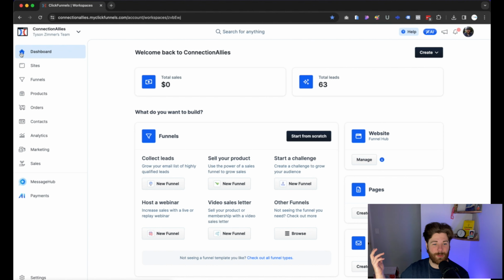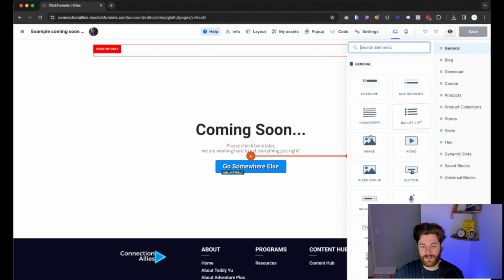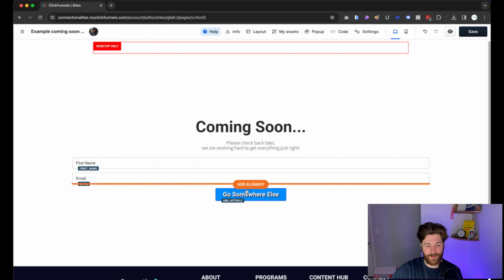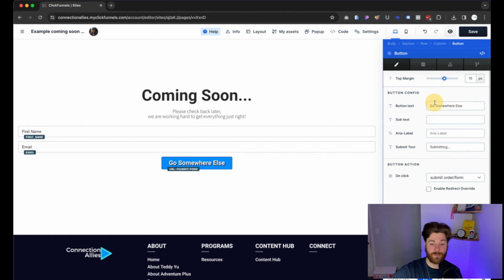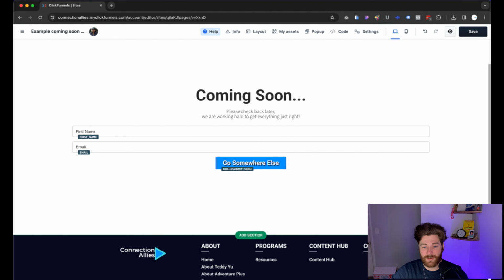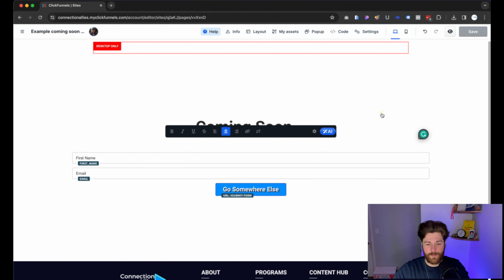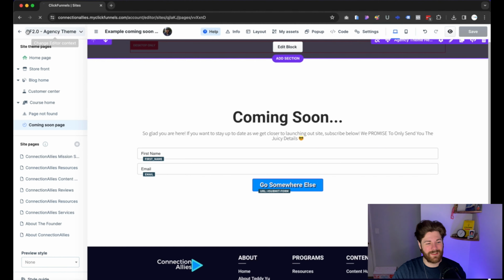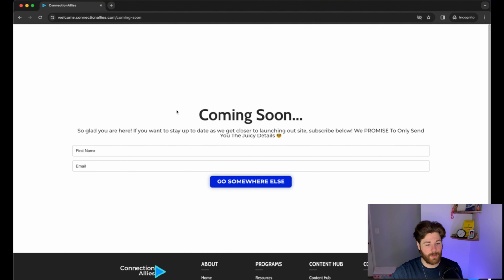How To Collect Leads On Your Coming Soon Page In ClickFunnels 2.0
Capture the curiosity and grow your audience even before you launch! In this ClickFunnels 2.0 tutorial, I'll guide you through setting up an effective 'Coming Soon' page equipped with an opt-in form to collect emails. This strategy is perfect for creating buzz and building a potential customer base in anticipation of your product or service launch.

Learn how to design a compelling 'Coming Soon' page that not only captures attention but also encourages visitors to leave their email addresses. Whether you're launching a new product, service, or website, this approach is key to building a strong foundation for your marketing efforts.

📬 Here's What We'll Cover:

The importance of a 'Coming Soon' page in your marketing strategy.
Creating an engaging opt-in form to collect emails effectively.
Tips and tricks for maximizing email sign-ups and early engagement.